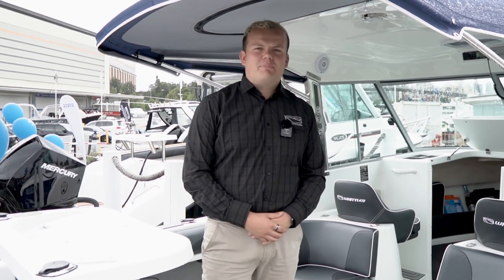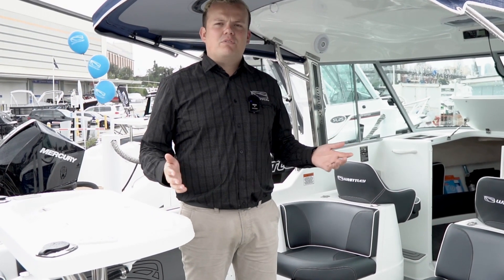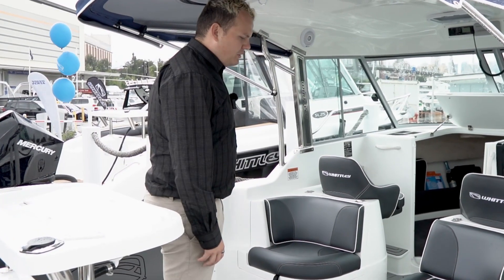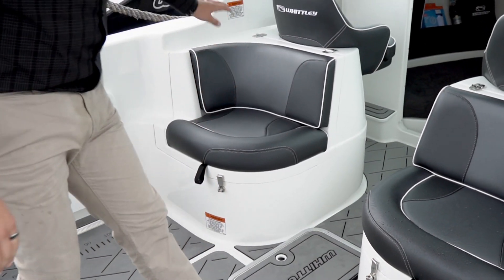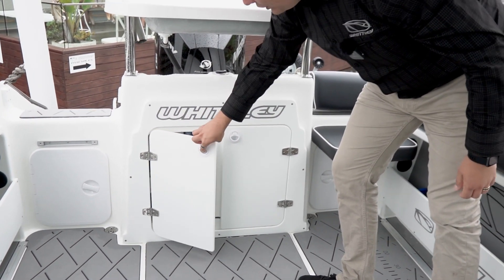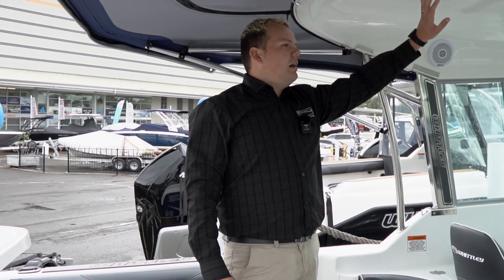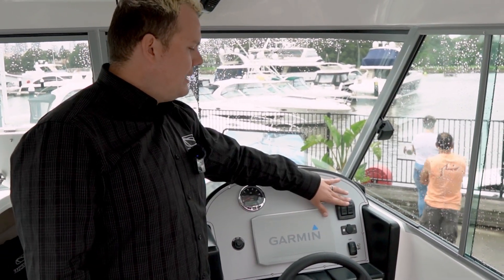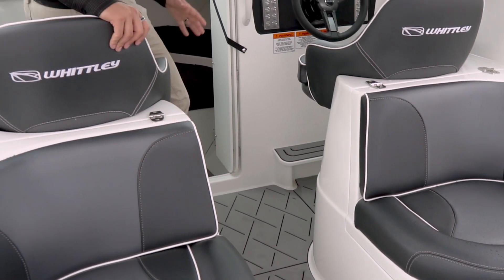WHITTLEY NSW 2022 STOCK SL 22 BOAT SHOW WALK THRU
Whittley NSW is home to NSW largest selling fiberglass boat brand, Whittley!

Come for a walk thru with the team at the Rozelle office, of the new Mercury powered SL 22 package, in stock at Whittley NSW.